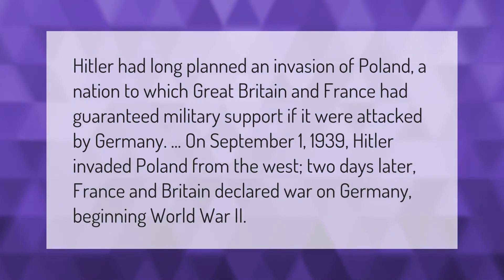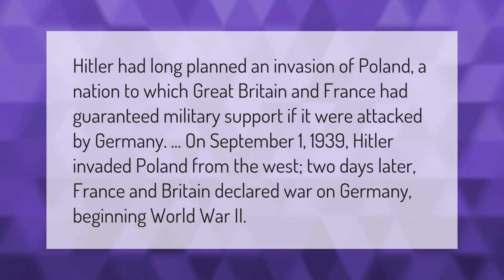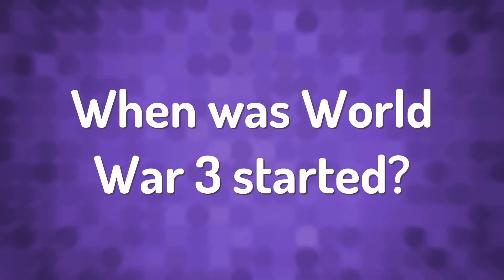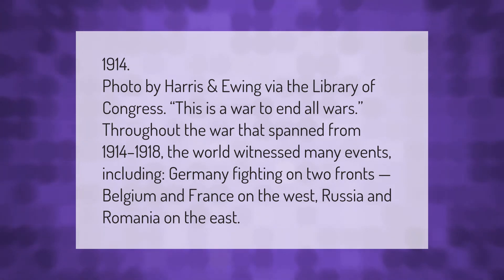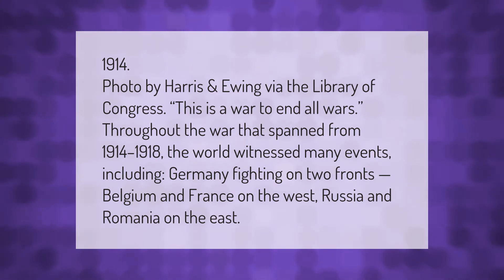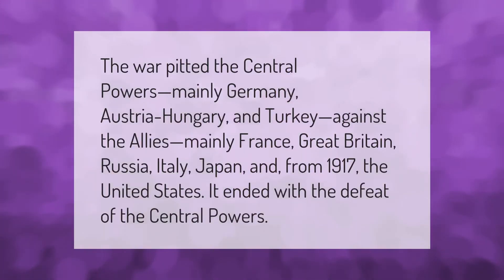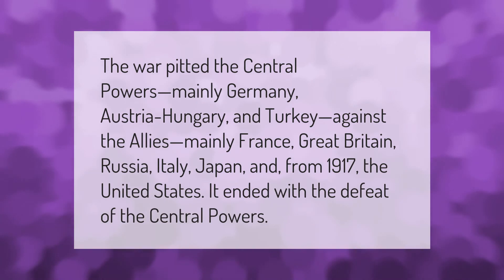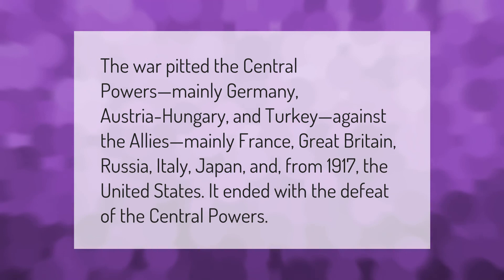Why did World War 2 start?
00:00 - Why did World War 2 start?
00:39 - When was World War 3 started?
01:11 - Who won World War 1?

Laura S. Harris (2021, February 11.) Why did World War 2 start?
    AskAbout.video/articles/Why-did-World-War-2-start-220107